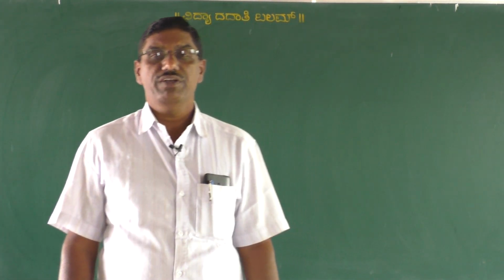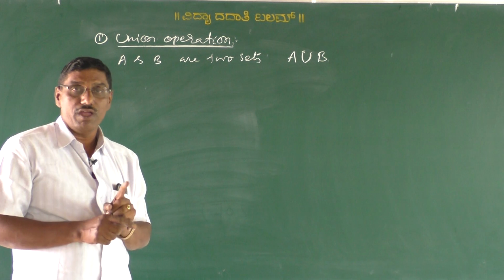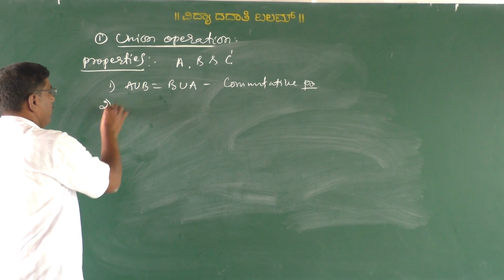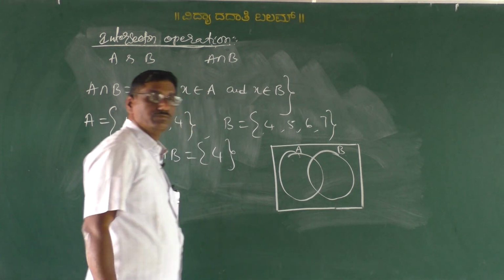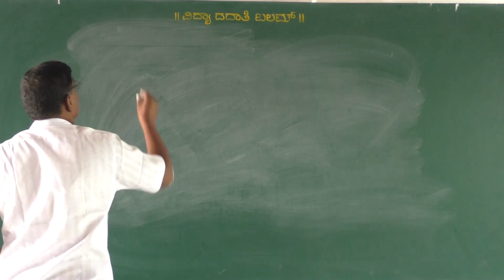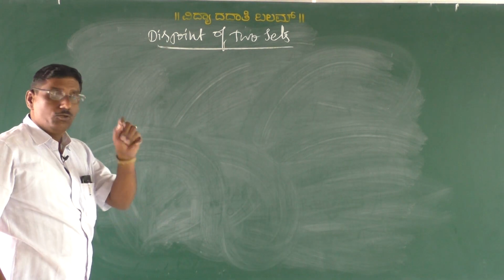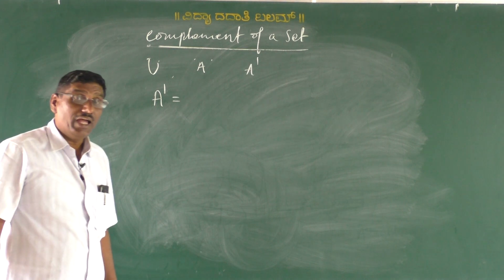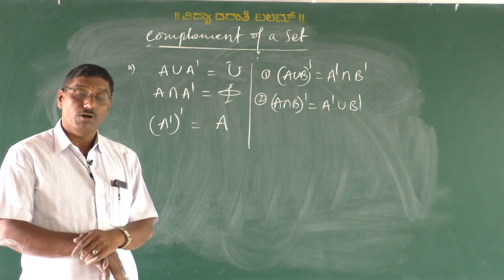PUC FIRST YEAR MATHEMATICS, SETS (PART-4) BY MGR SIR